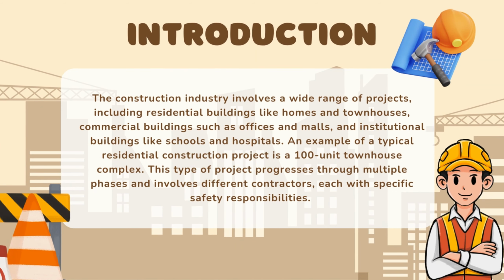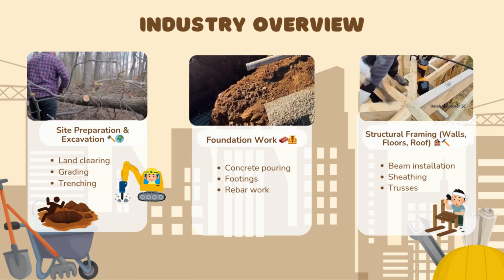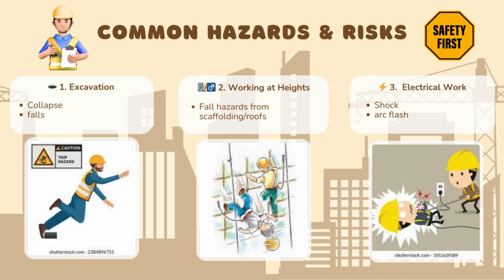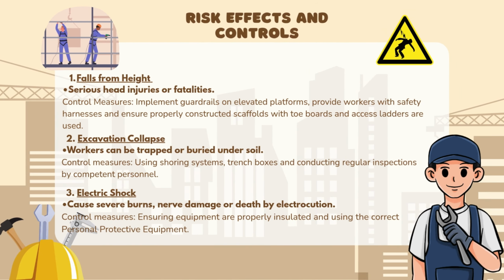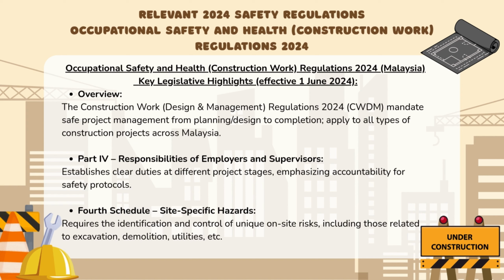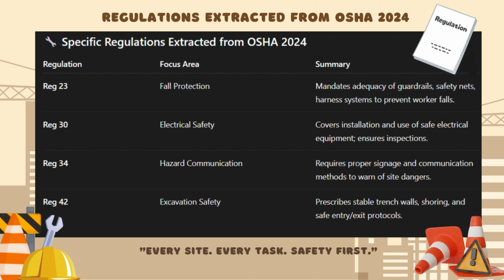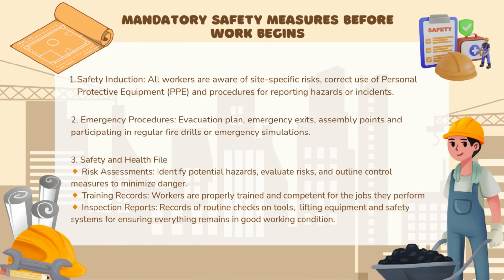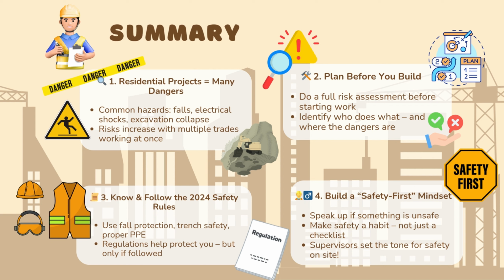IHS124 AS1242D GROUP 2